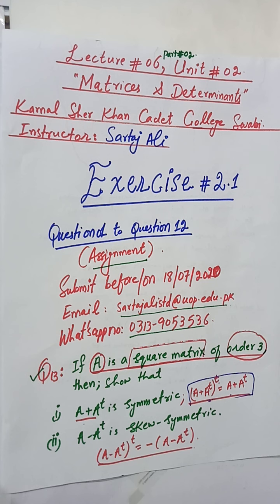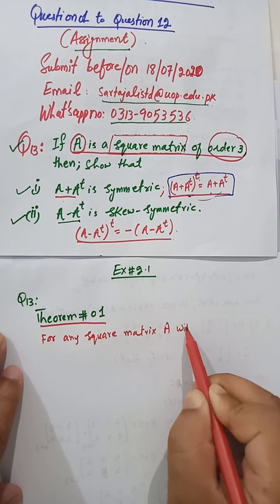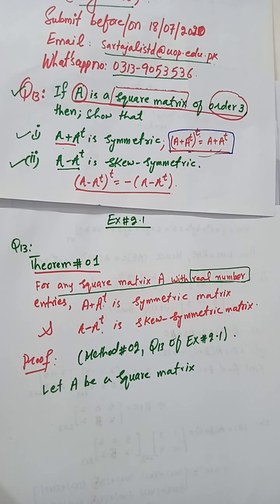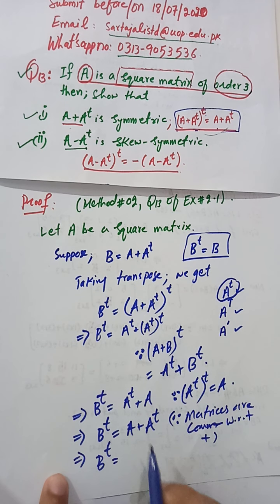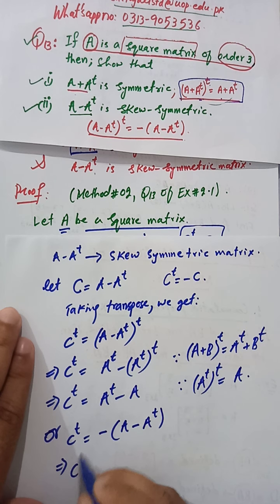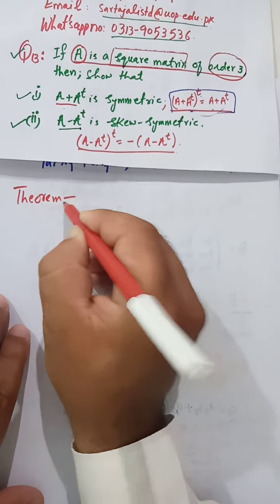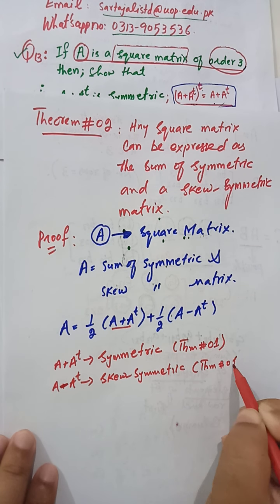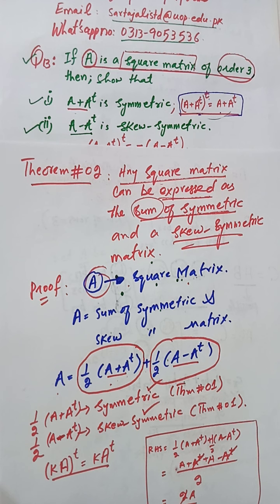Exercise#2.1, Question#13 (Second Method)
Lecture#06,part#01,Unit#02, Matrices and Determinants.